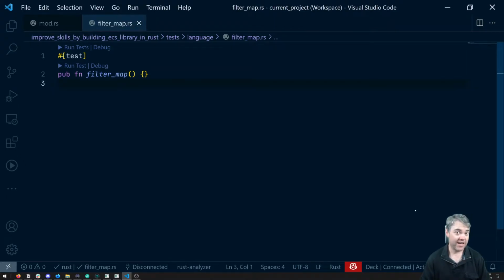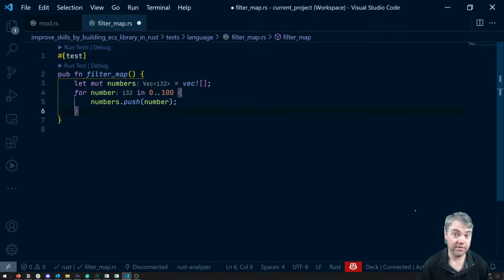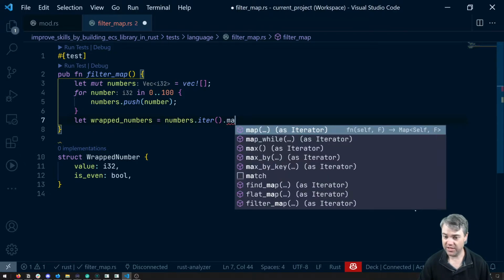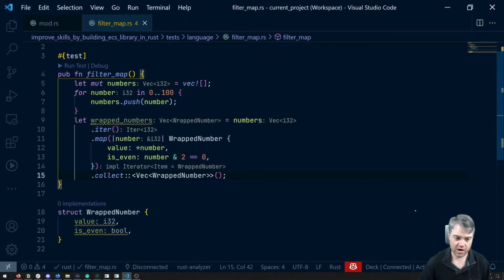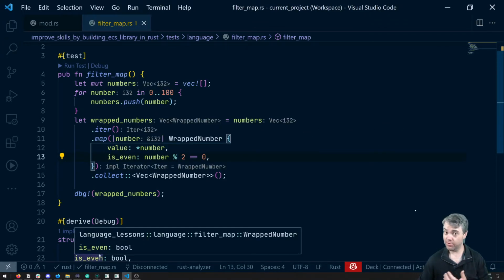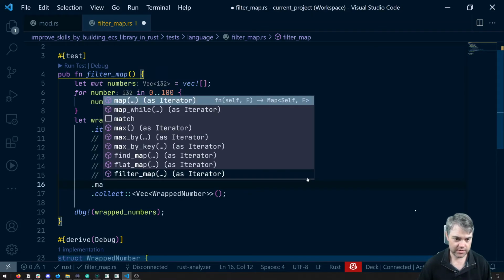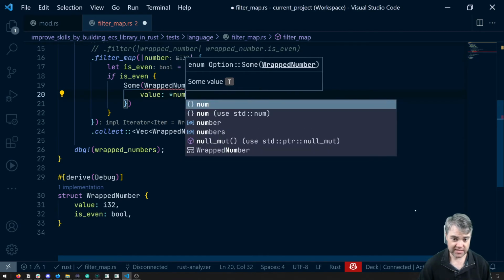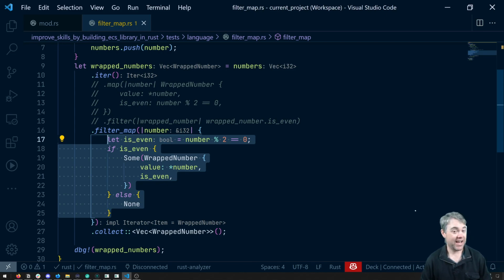FilterMap - Improve your Rust skills by making an ECS library